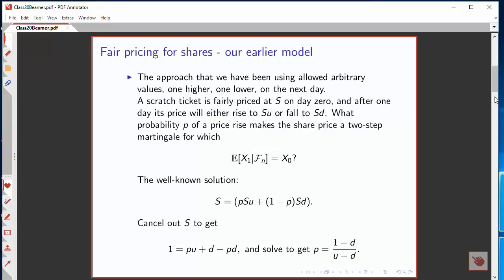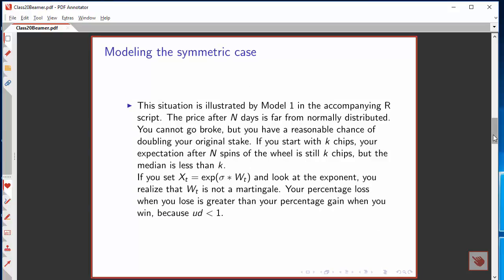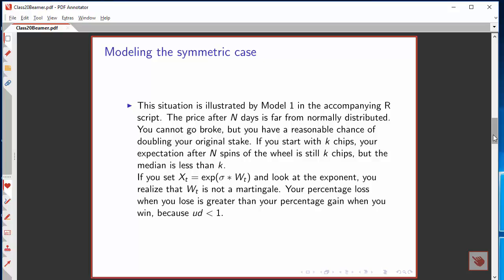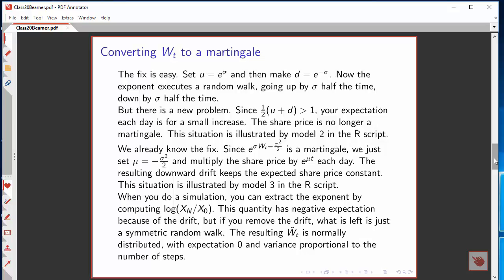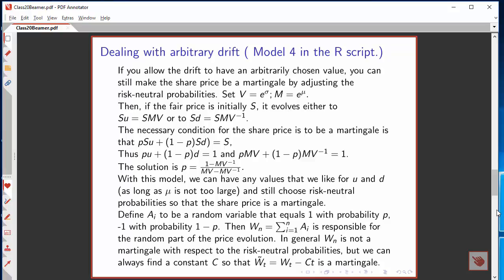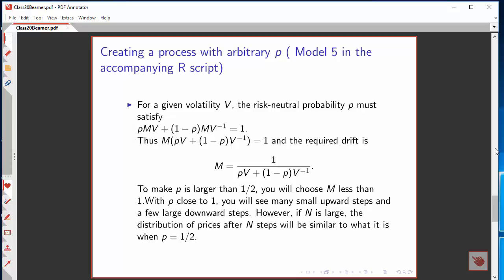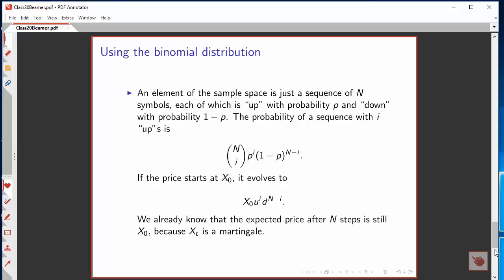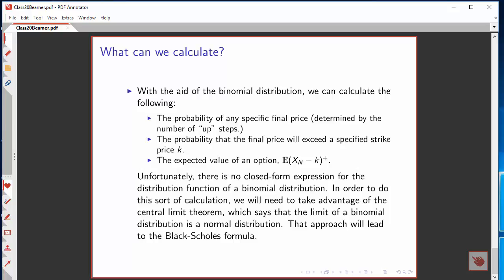Math 117 Class 20